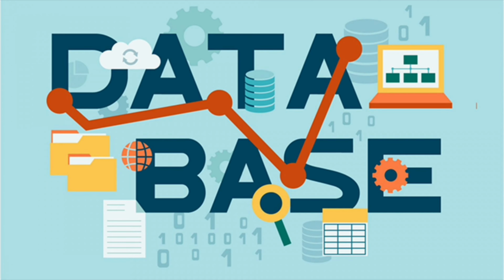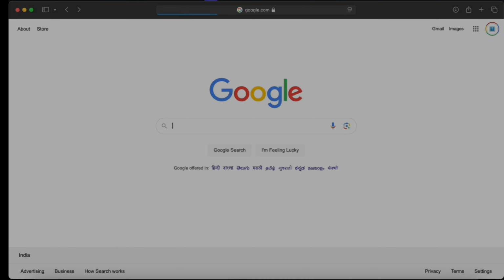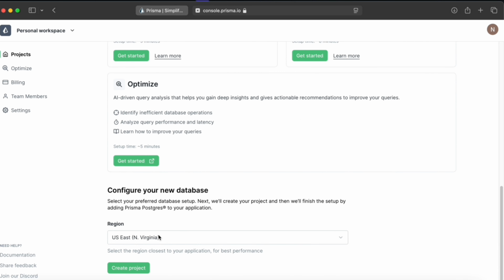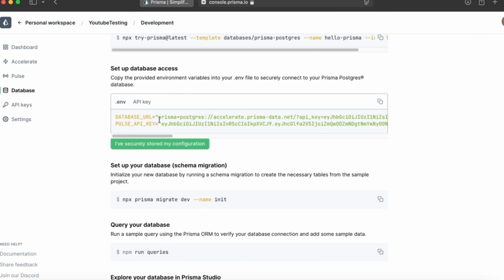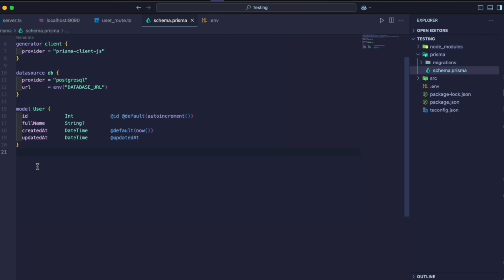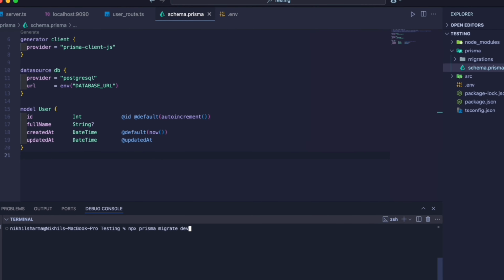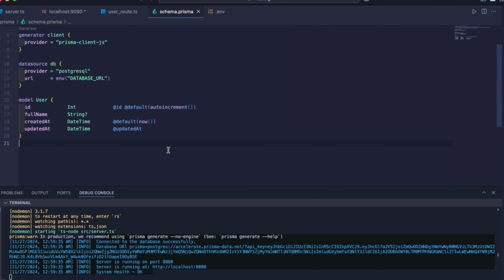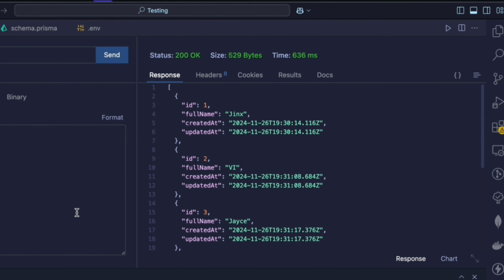How I Got a FREE PostgreSQL Database in 2 Minutes using Prisma Cloud [No Credit Card] 🔥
🎯 FULL VIDEO DESCRIPTION:
🔥 Learn how to deploy your PostgreSQL database in the cloud completely FREE using Prisma Cloud! No credit card required, no hidden fees - perfect for developers, students, and startups. Follow along as I show you the step-by-step process to get your database up and running in just 2 minutes! upto 30 days
⭐️ What You'll Learn:
Setting up FREE PostgreSQL database
Cloud deployment with zero configuration
Database connection setup
Testing your connection
Best practices and pro tips